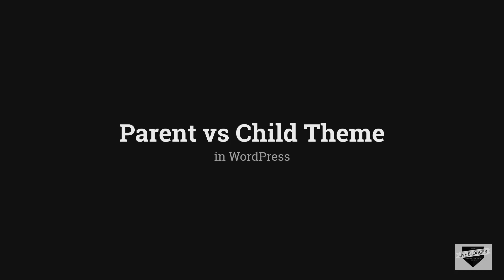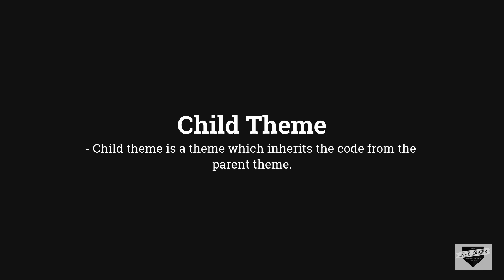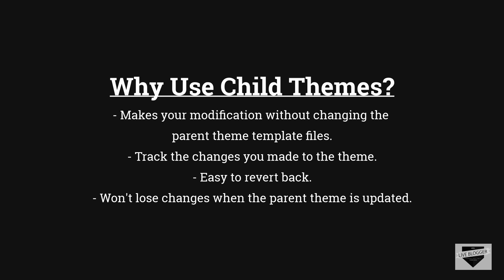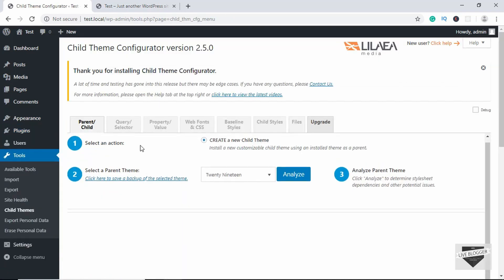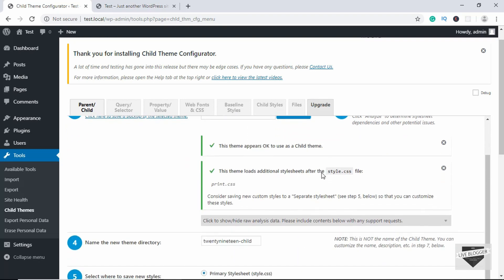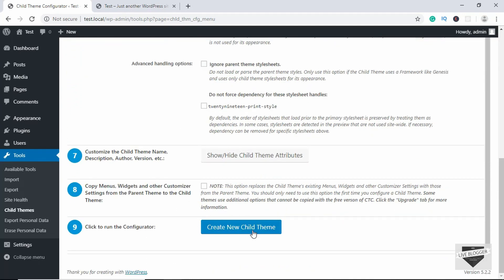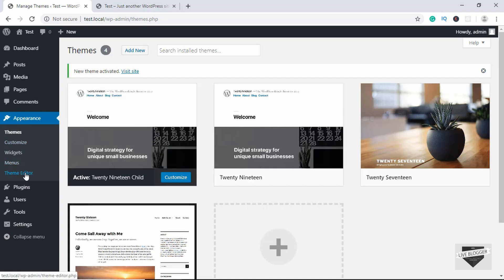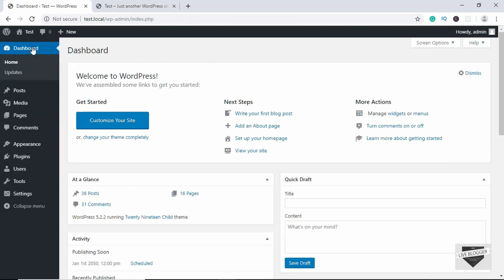Difference Between Parent And Child Theme In Wordpress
Hi everyone, welcome to live blogger. In this video, we will see what are parent and child themes in WordPress. We will also see how to create a child theme, so let's get started.

A parent theme is basically a complete team which includes all the required WordPress template files and assets for the theme to work. Any WordPress theme which is not a child theme can technically be called a ParentTheme, but every single team is not recommended to be used as a parent thing. The parent theme is not dependent on any other thing. It is Standalone and doesn't inherit any features from other themes. A child theme on the other hand is a theme which inherits the look and feel of the parent theme, you can make changes to the child theme without actually editing the parent themes template files.

Child themes are usually used to make minor changes to the parent theme, for example, if you have a theme and you want to change the color of all the headings of the website, then you can do that using a child theme. Now if you want to make the changes right in the parent theme itself and it will work. But the problem is that if you update your theme all the modifications you made to the theme will disappear, the update process of Wordpress theme is really simple, you just replaces the old files with the new files, so all your changes will be reverted. But if you make changes to the child theme, you won't lose the changes you made to the theme when you update the theme, if you're new to Wordpress, you should use a child theme to make changes to the existing theme on your website.

Now, let's see how to create a child theme, so I'll show you an easy way to create a child theme will be using a plug-in to create a child theme, so let's go to our WordPress dashboard and let me just show you my website, so this is the test website that I had set up. These are all the posts on our website, so this is the official WordPress 2019 theme, so if you go to appearance and themes, we can see the 2019 theme is active over here, so let's go ahead and create a child theme for our 2019 theme and what we'll do is we will change the color of these headings to read, so if you just go over here and right click and click on inspect we can see that it is an H2, so what we'll do is change the color of all the H2 to read, so let's just close this and here we'll go to plugins and click on add new and here we'll search for child theme and you can see this plug-in over here called child theme configurator, so that's what we are going to install, so just click on install now after installing just activate the plug-in.

Now here you can see we have this ChildTheme configurator active over here, so now just go to tools and go to child themes and here we can see the child theme configurator, so the first thing to do is select the theme so if I click over here, we can see all the themes that we have available right now, so we'll select the 2019 theme and will click on analyze and here we can see the theme appears to be used as a child theme and all the information is here.

Now here we can set the name of our child theme, so we just keep it to 2019 - child and these are all the options you can make changes if you want or just leave it as it is. Alright, so now we'll just click on create a new child theme and our child theme has been created, so let's go to our appearance and click on themes and here we can see our 2019 child, so this is the child theme now, all you have to do is click on activate. Now our child theme is activated. Now, let's go to appearance and theme editor. Here we can see two files over here. This is the standard CSS file and this is functions dot PHP file. In the style of css file, we can see that we have some data over here. This is used by WordPress for some information about the theme, now here we can see it says template and then it says 2019